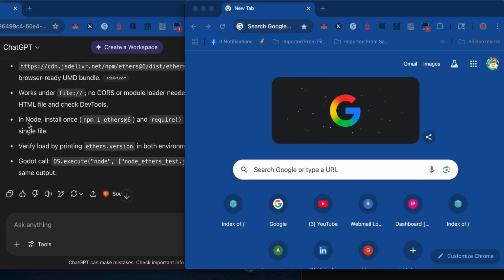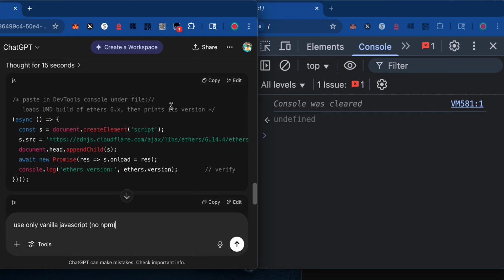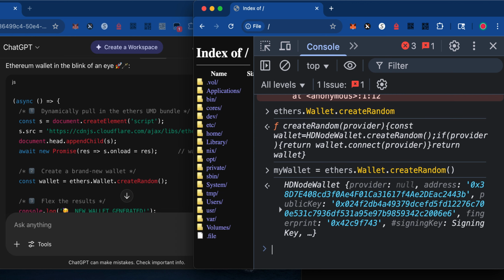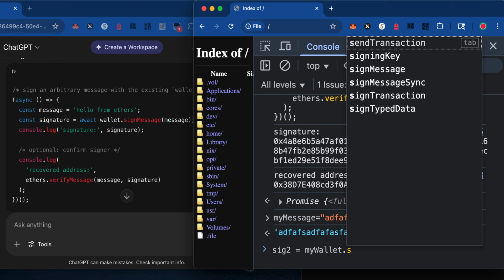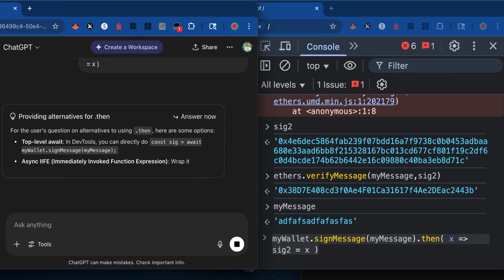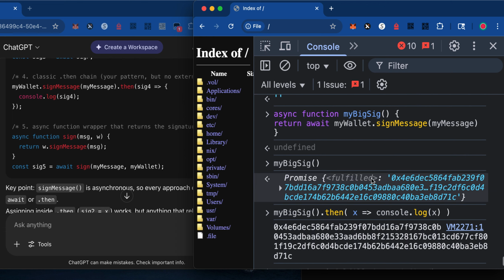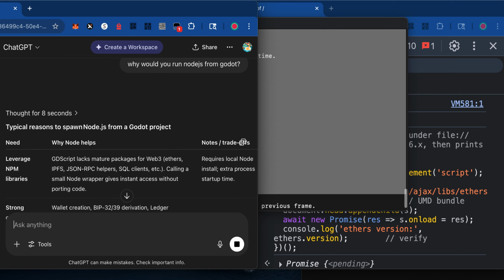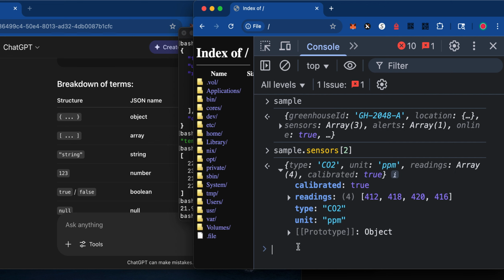JavaScript and Web3 Intro